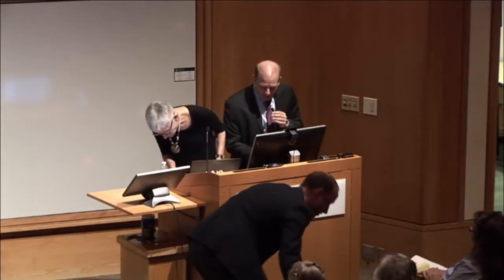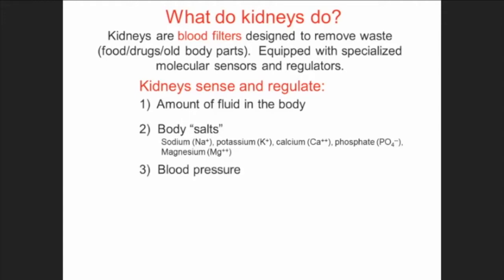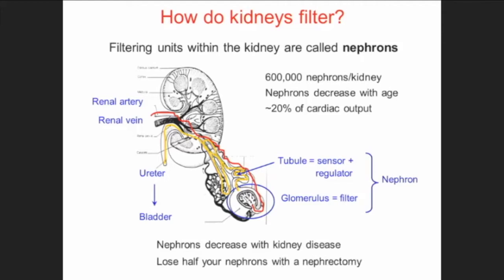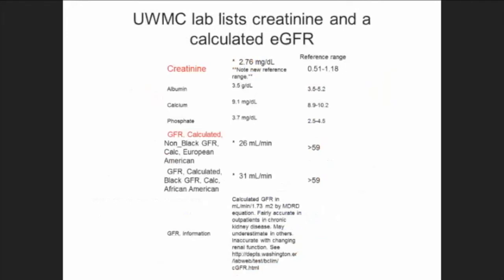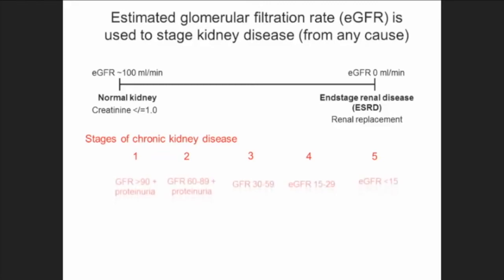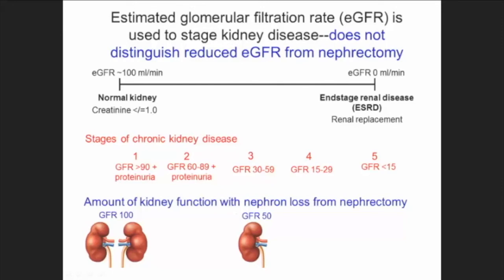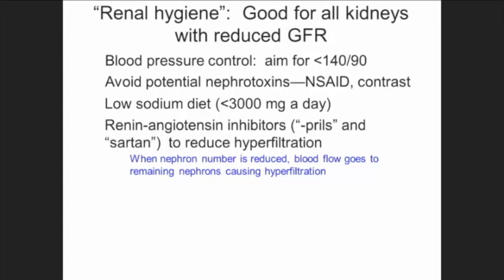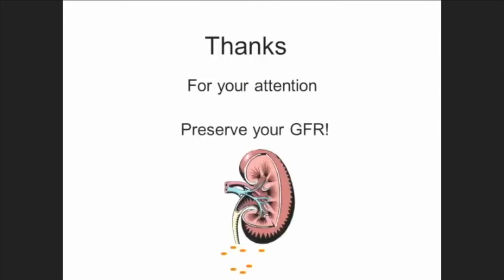Assessing kidney function—how much do you really need and how to preserve what you have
Kimberly Muczynski, M.D., Ph.D., University of Washington